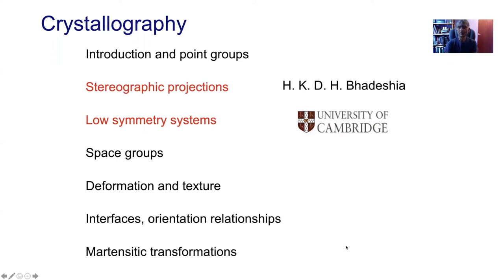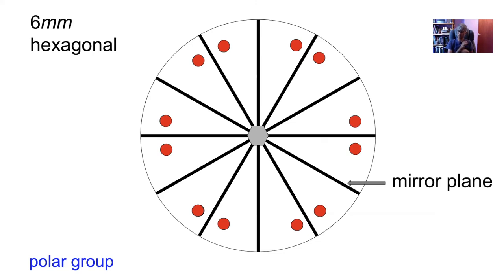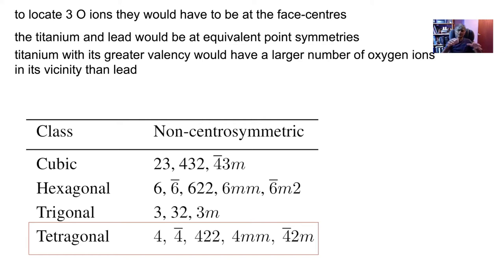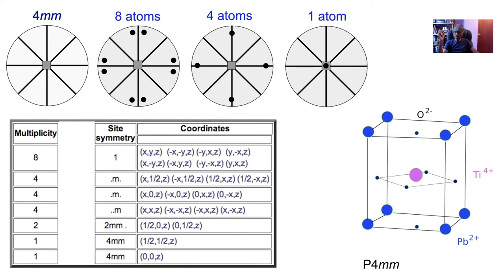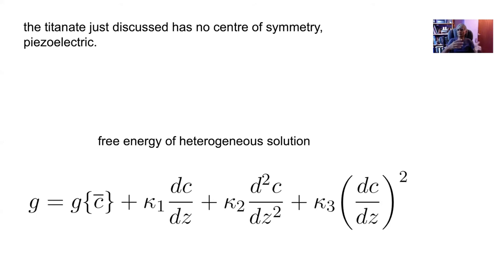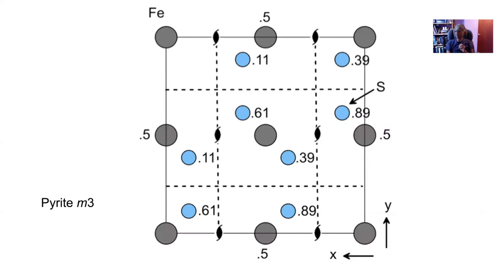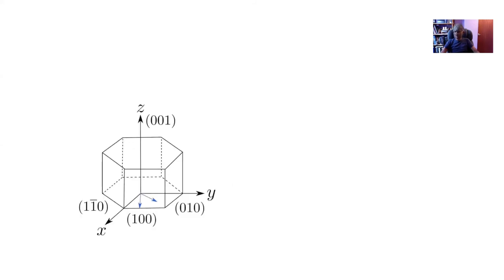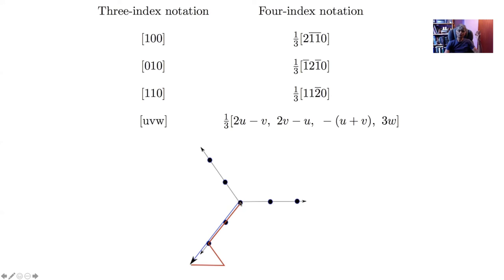Crystallography, structure solution, Lecture 4 of 9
Stereographic projections continued, including the projections for low symmetry systems such as orthorhombic and hexagonal structures, and their applications, the Wulff net and methodology.The structure of lead titanate is solved, and translational symmetry elements introduced in the context of pyrite.